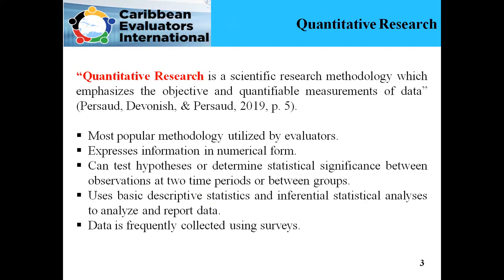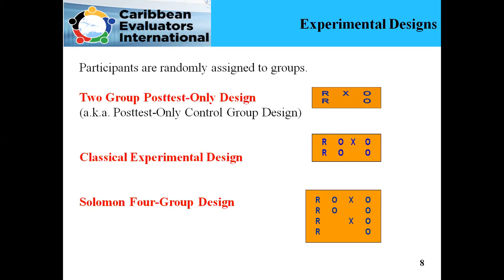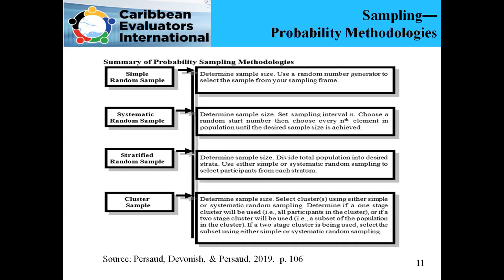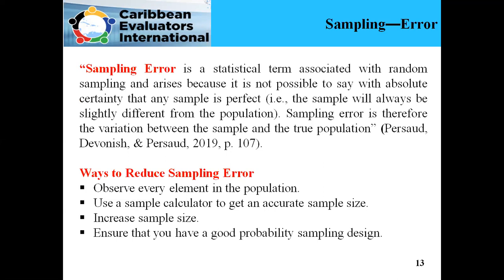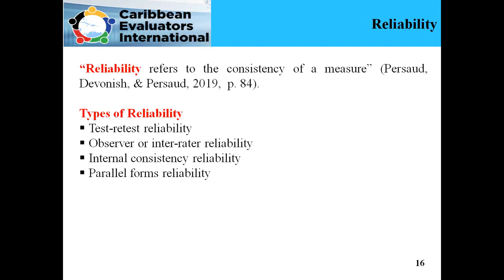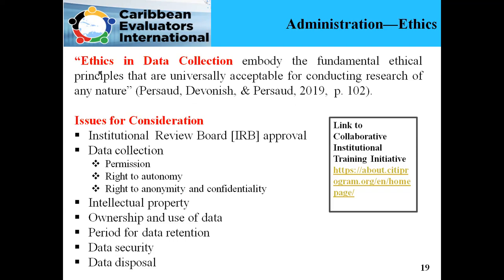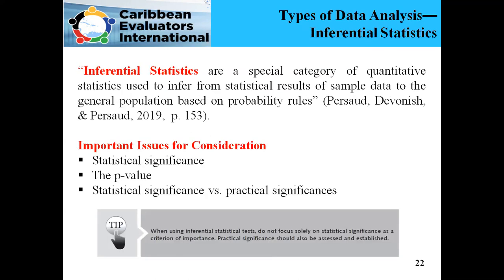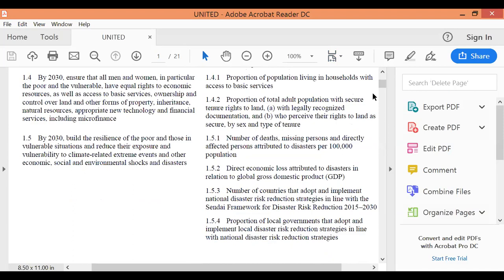Introduction to the Nuts and Bolts of Quantitative Analysis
Nadine Persaud, PhD